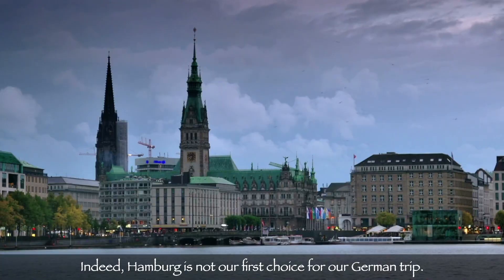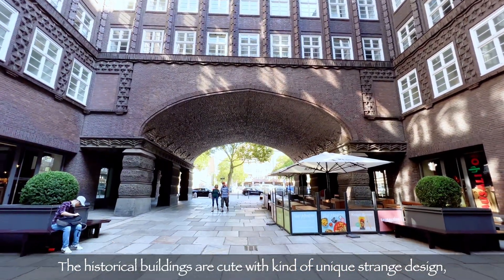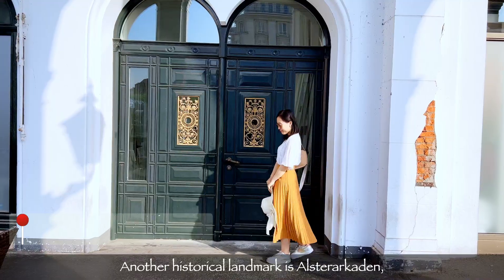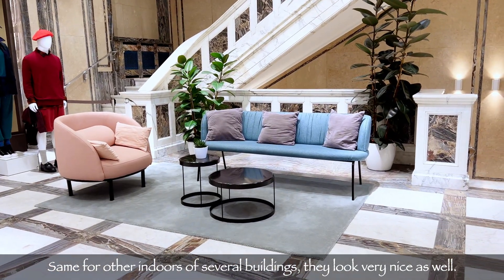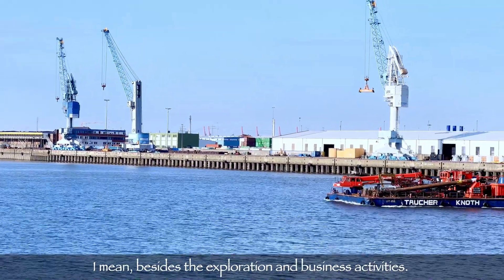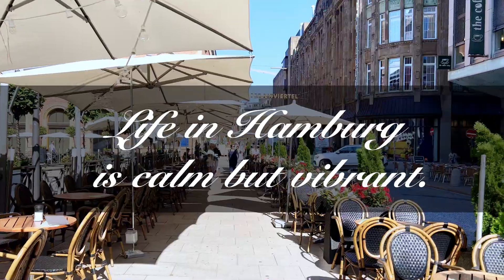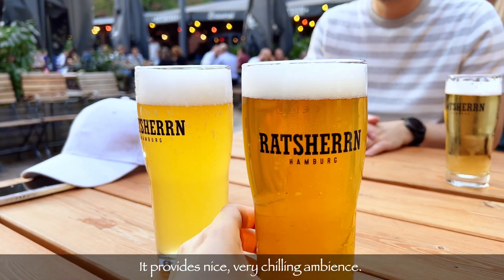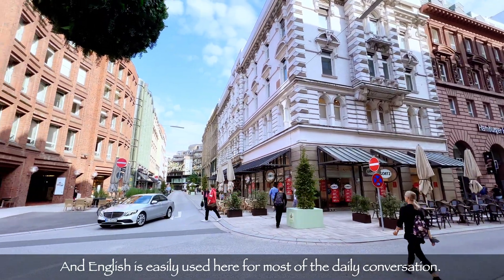Hamburg, Never Regret visiting this Enchanting city | German trip 🇩🇪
Although we live in France , Germany has been never in our bucket list. So finally last summer, we chose Germany for our 2-week vacation - thanks to the 9 euro ultimate travel card during the 2022 summer.

The first destination in our trip is Hamburg - the lovely port city in the North of Germany.

This city is stunning: clean, beautiful, vibrant, and enchanting - the vibe here is very different to other regions on Germany.

We even want to live here if we have a chance - this video will tell you why 🤯.

Let’s follow us to find out 😜.